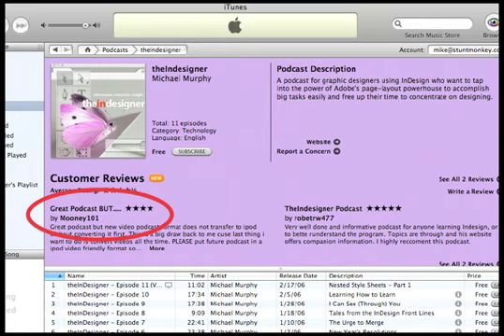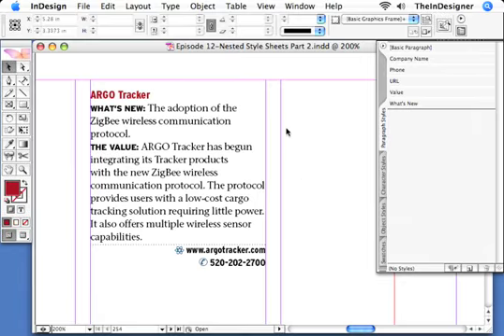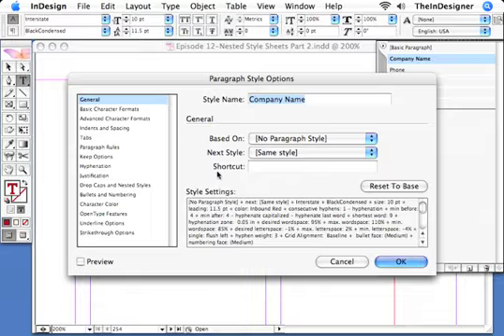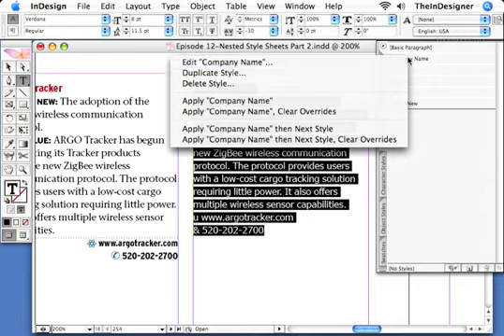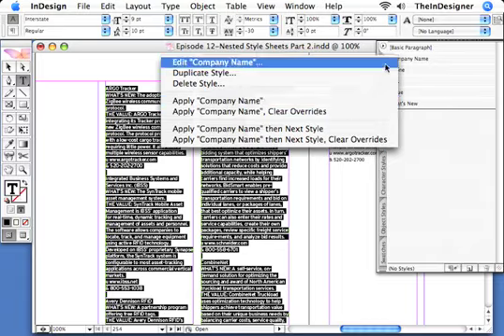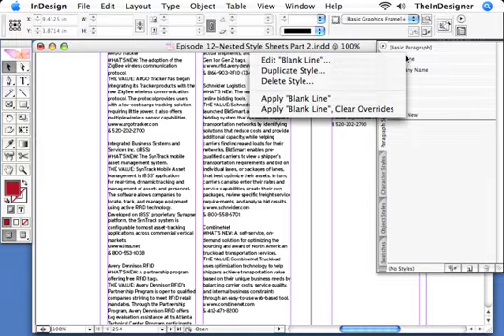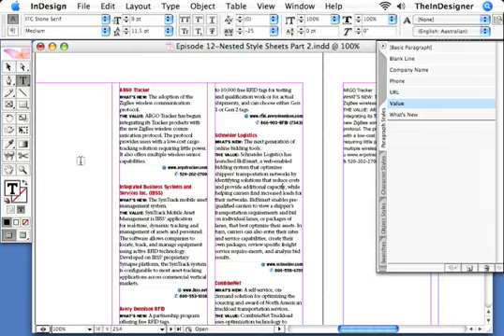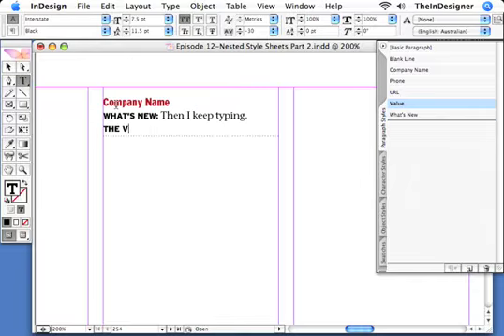The InDesigner (Classic) Episode 12: Nested Styles, Part 2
Picking up right where Part 1 left off, this second installment on Nested Style Sheets shows how you can build in additional instructions to your paragraph styles, allowing you to apply multiple style sheets to multiple paragraphs in a specific order with a single click.